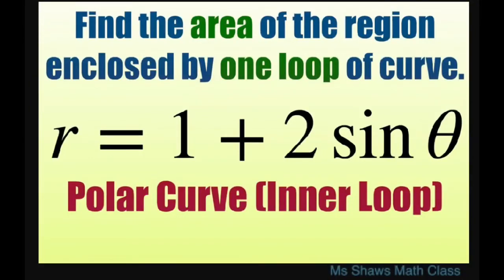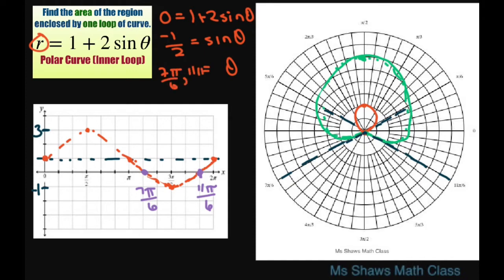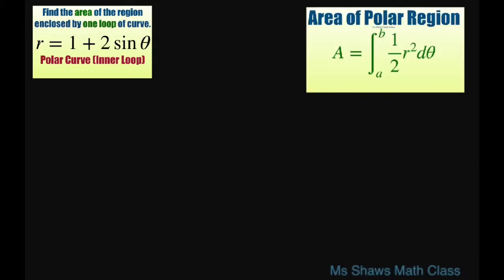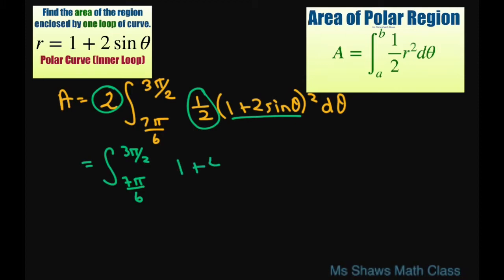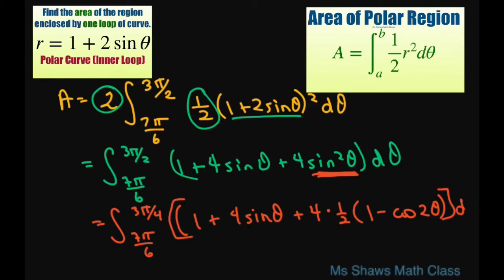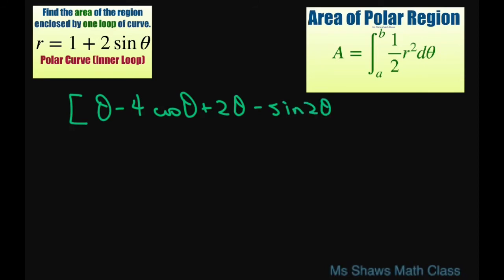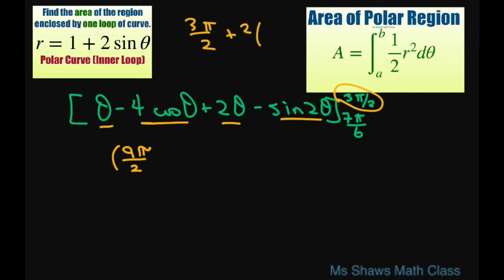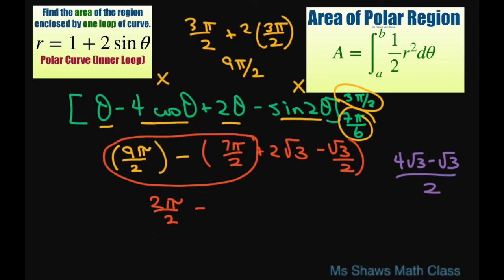Find the area of the region enclosed by one loop of the polar curve r = 1 + 2 sin theta